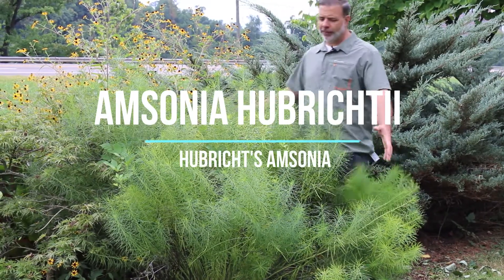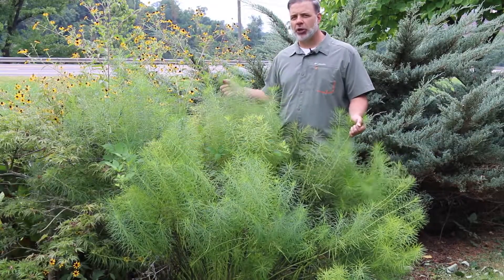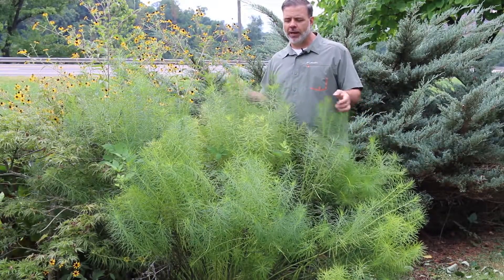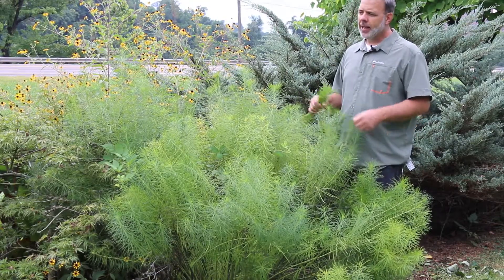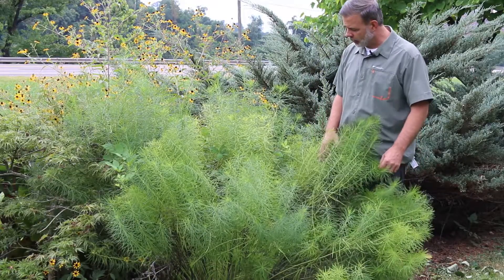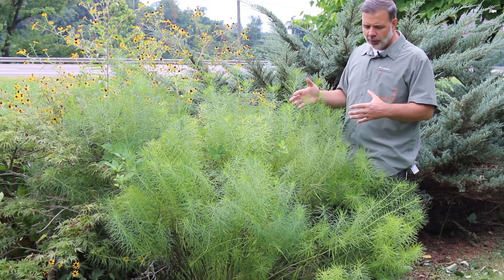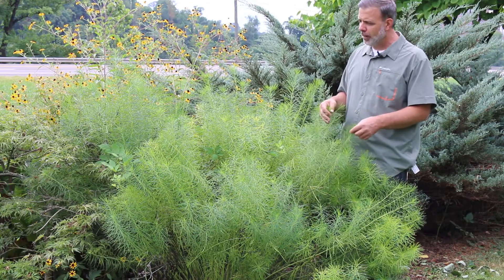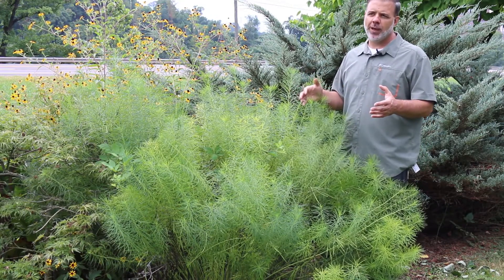Hubricht's amsonia (Amsonia hubrichtii) - Plant Identification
Common name: Hubricht's amsonia
Scientific name: Amsonia hubrichtii